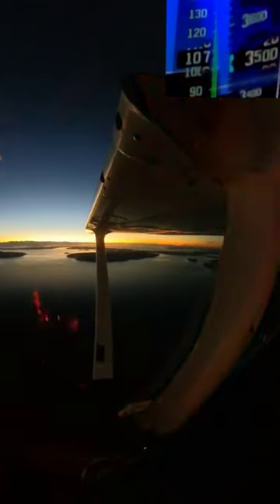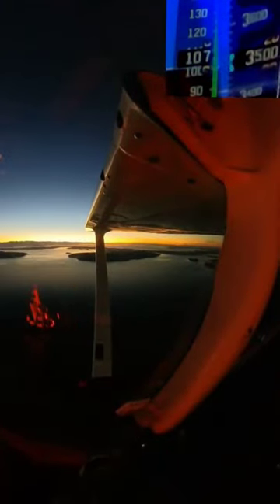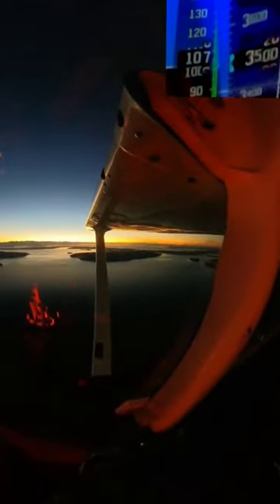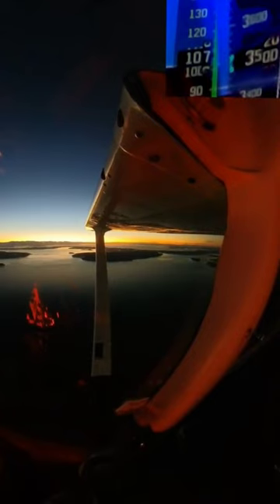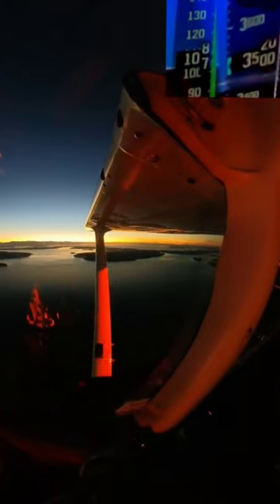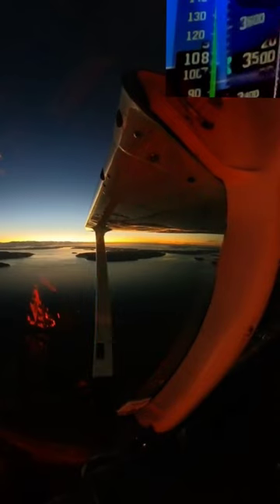😍Camano Island There!!!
Join me, Marcello, and my son Cale on an exhilarating journey across the majestic Pacific Northwest skies. In this episode of 'Diary of a Student Pilot,' we take to the air in our trusty Cessna 172, weaving through the breathtaking landscapes that this region is renowned for. From the serene coasts to the rugged mountains, every moment is a new discovery.

As we navigate the skies, I share insights from my pilot training, blending the thrill of flying with educational tidbits that aspiring pilots and aviation enthusiasts will love. Cale, an eager co-pilot, adds his own youthful perspective, making this trip not just a flight, but a bonding experience that we'll treasure forever.

Watch as we tackle challenging weather, admire stunning vistas, and share awesome moments in the cockpit. This isn't just a flight; it's a story of a father and son sharing their passion for aviation, exploring the unknown, and creating memories above the clouds.

Fasten your seatbelts – it's time to take off on an unforgettable Pacific Northwest adventure!

Except for those videos where a guest CFI is teaching something, my interaction in my videos is not intended to educate, train, instruct or teach you how to fly.